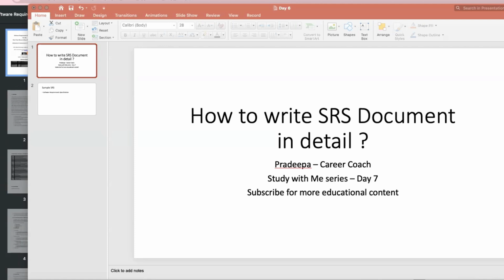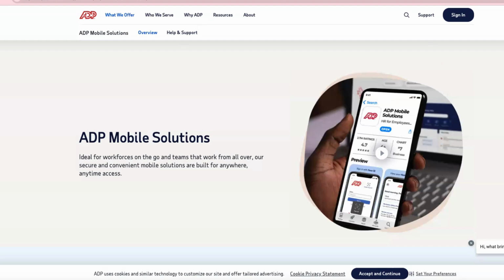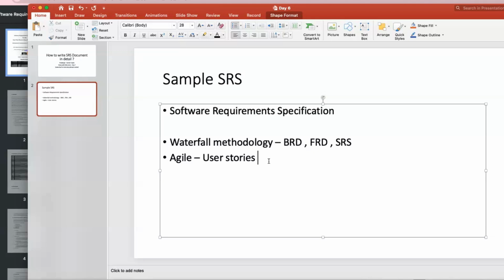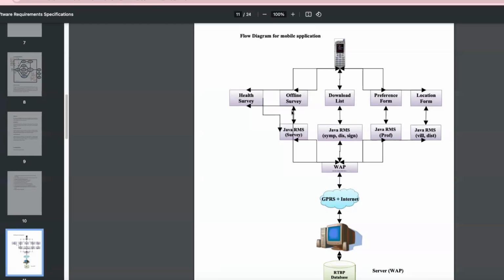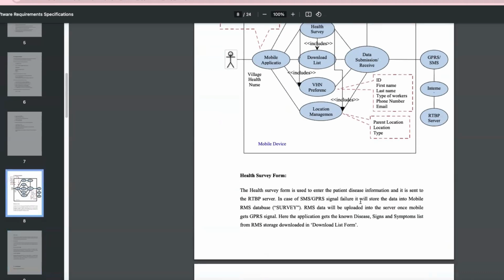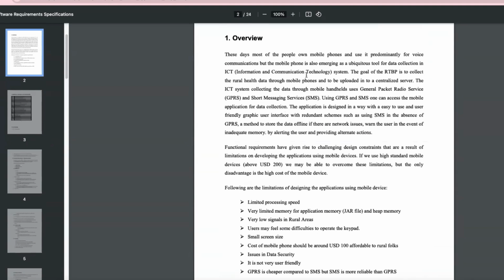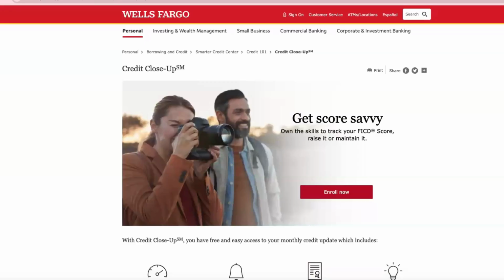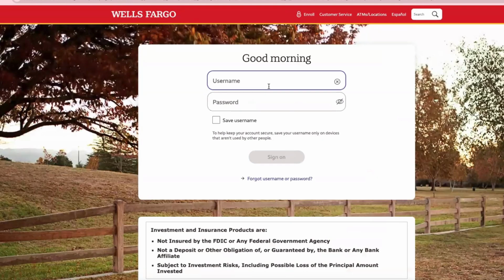Day 7 -Study with Me Series -Business Analyst Coaching Program -How to write SRS Document as a BA ?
Learn Business Analysis .